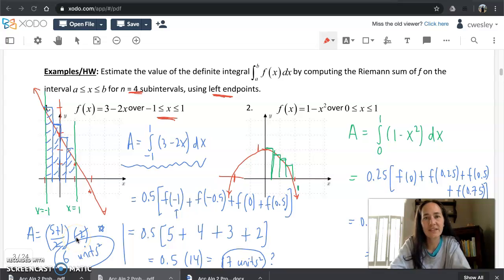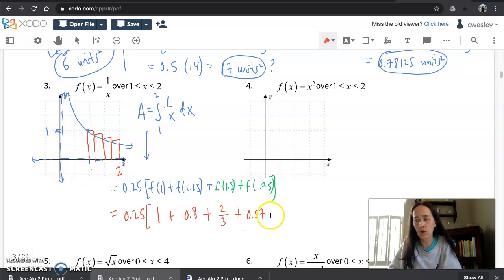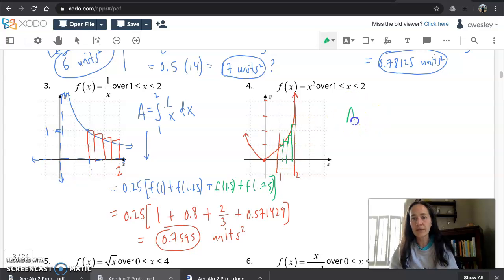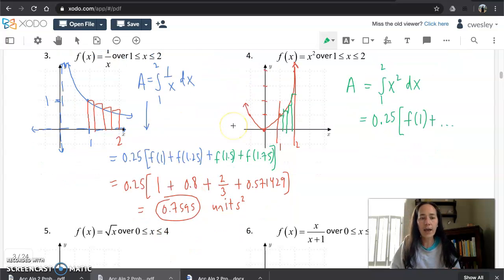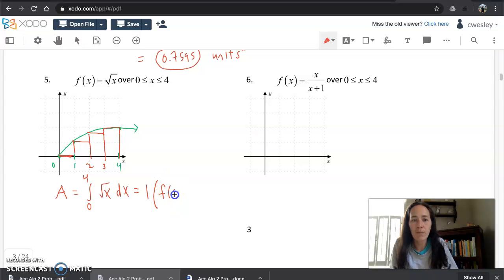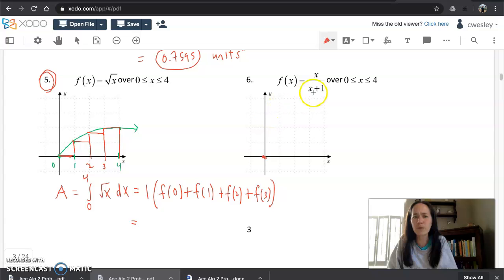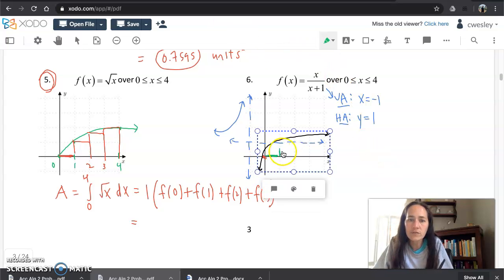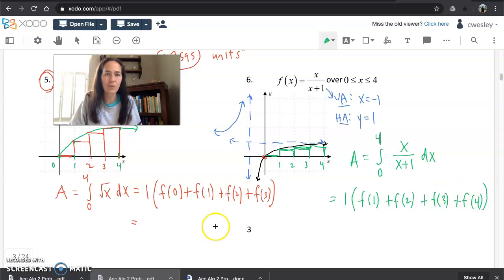Acc Calc Riemann Sums Part 3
Help with Definite Integrals Packet p.3